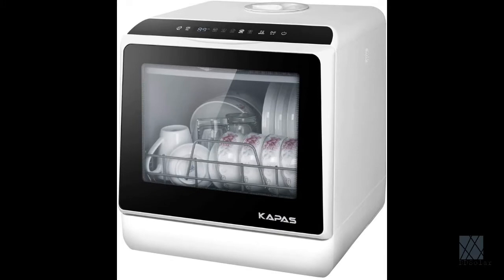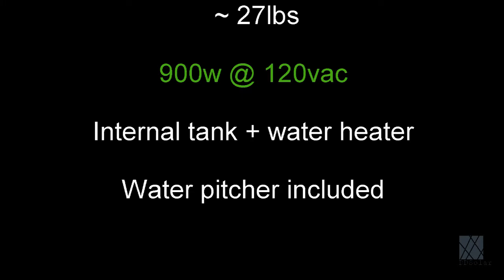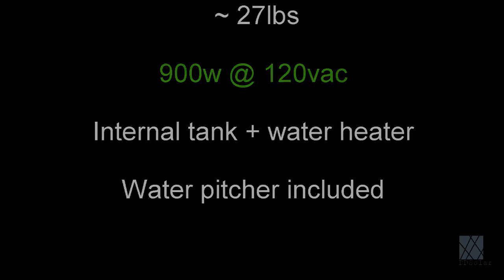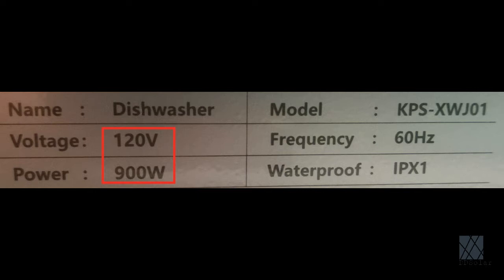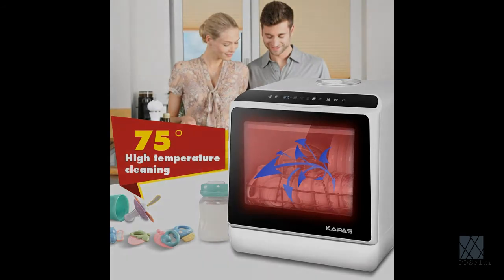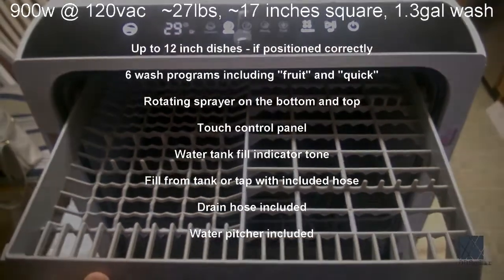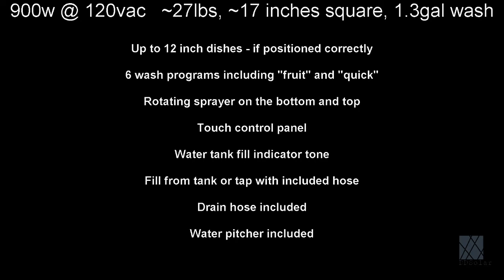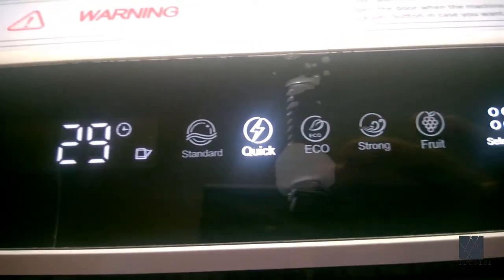Dishwasher suitable for smaller off grid systems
I like to collect small appliances for use on solar power when the grid is down. In this video I play around with a small countertop or tabletop dishwasher that can run on under 1kW.

That is when the heating element is on, otherwise it uses very little power. It's able to heat its own water and uses only 1.3 gallon per wash. That's pretty frugal.

A small dishwasher like this has many different applications including RV, off the grid, remote rural sites and more. In order to run it from batteries, an inverter with at least 1kW of true capacity is needed - 1.5kw would be more ideal.

The inverter should be pure sine wave. Modified square wave inverters can damage sensitive equipment and this dishwasher has enough electronics and devices inside to warrant a PSW inverter.

My intent is to use this dishwasher with my LiFePo4 off grid power system when the power is out or during emergencies. A dishwasher under such conditions would truly be a luxury and a blessing.

This video is not intended to promote any brand or product.

Update 5-2023 I still have this dishwasher and still like it.

Kappas countertop portable dishwasher